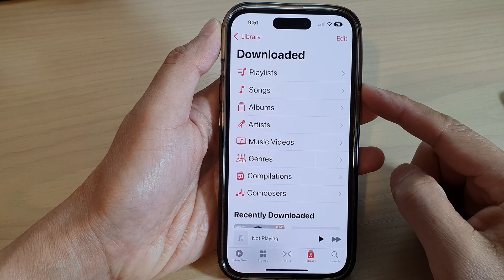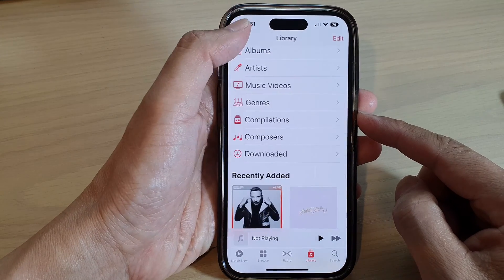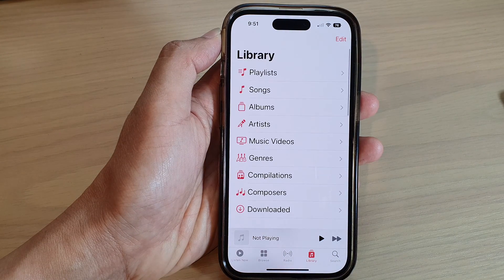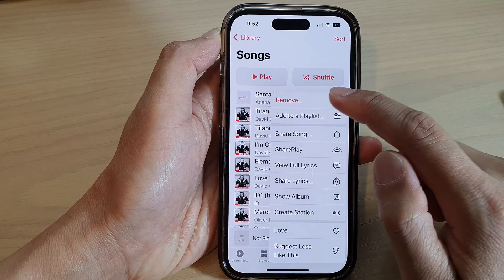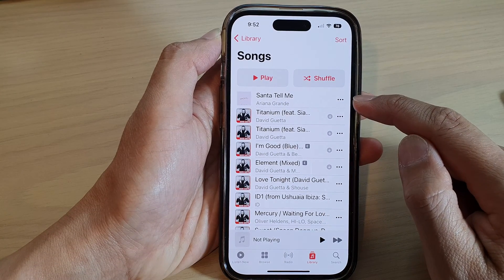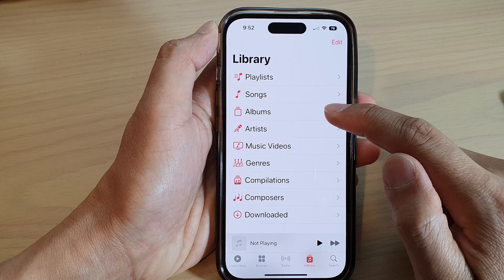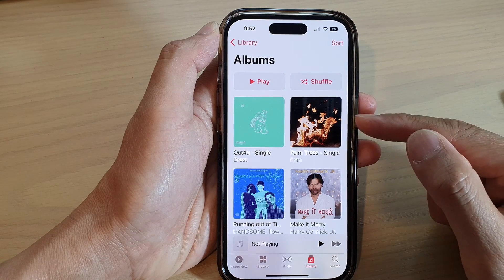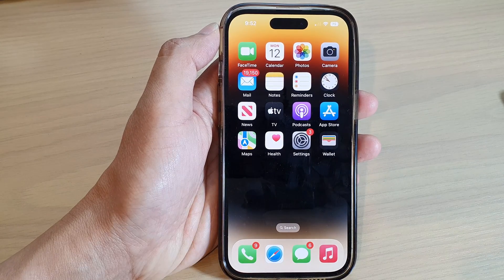iPhone 14's/14 Pro Max: How to Remove Downloaded Songs & Albums From Apple Music Library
Learn how you can remove downloaded songs and albums from Apple Music library on the iPhone 14/14 Pro/14 Pro Max/Plus.